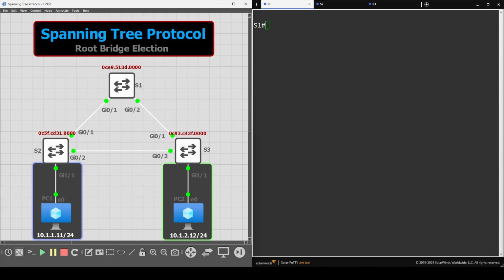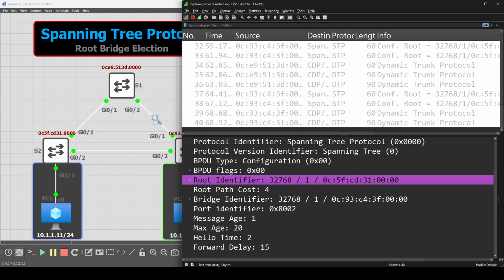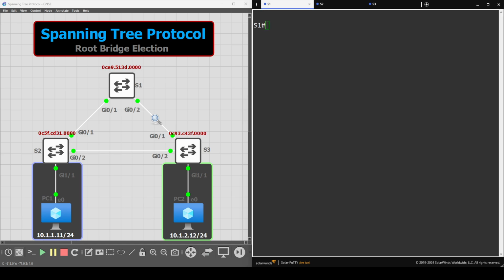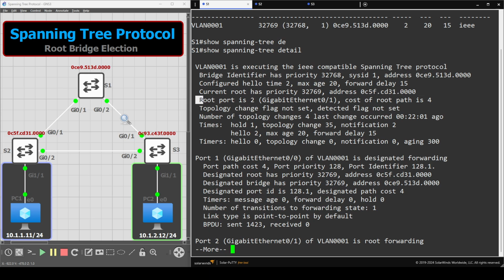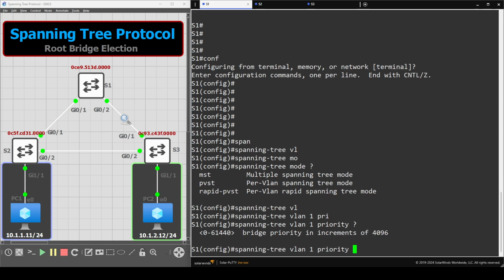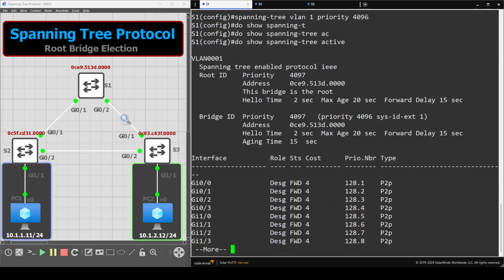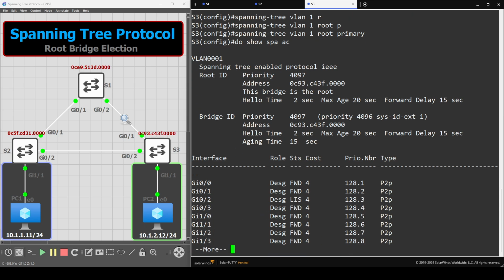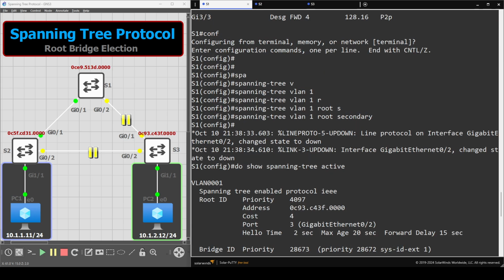Spanning Tree Protocol Explained | GNS3 Lab Part 1 (STP from SCRATCH)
Redundant links protect your network, but without Spanning Tree they create loops that
bring everything down. In Part 1 of this series you'll learn how STP works and how to
configure it in GNS3 from SCRATCH: root bridge election, bridge priority, port roles
and states, and how to verify it all in a real lab.

⏱️ CHAPTERS

0:00 - Introduction to Spanning Tree Protocol (STP) and root bridge election.
0:36 - Wireshark analysis of BPDUs and bridge ID information.
3:13 - Verification commands: show spanning-tree summary and show spanning-tree bridge.
4:42 - Detailed spanning-tree instance analysis.
6:46 - Configuring the root bridge: Changing priority settings.
10:07 - Alternative method: Using the root primary and root secondary commands.
12:15 - Testing root bridge failover and final conclusions.

🔧 WHAT YOU'LL LEARN IN THIS VIDEO:
✅ What Spanning Tree is and the problem it solves (Layer 2 loops)
✅ How the Root Bridge is elected
✅ Bridge ID, priority, and MAC address
✅ Port roles: Root, Designated, Non-Designated
✅ Port states: Blocking, Listening, Learning, Forwarding
✅ Verification with show spanning-tree

💻 KEY LAB COMMANDS:
- show spanning-tree
- show spanning-tree vlan
- spanning-tree vlan  priority
- spanning-tree vlan  root primary
- show spanning-tree summary